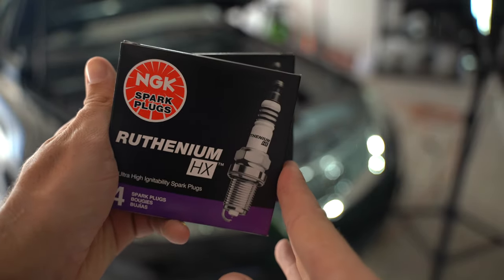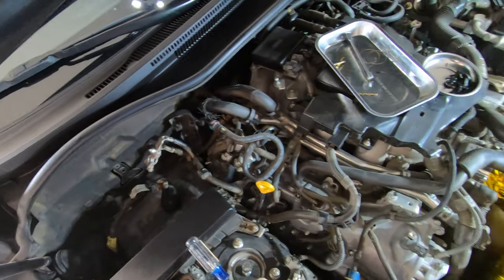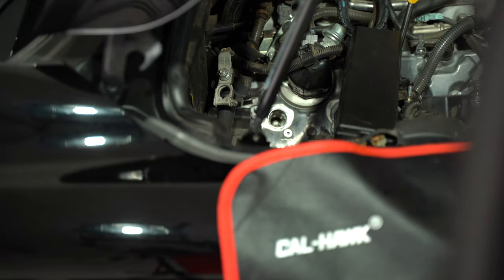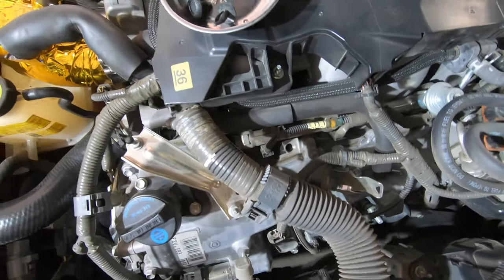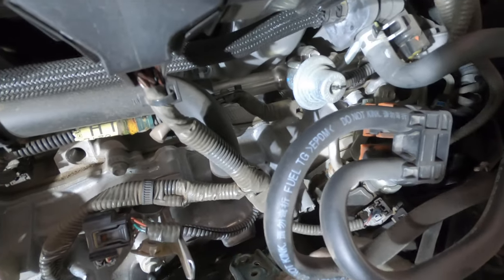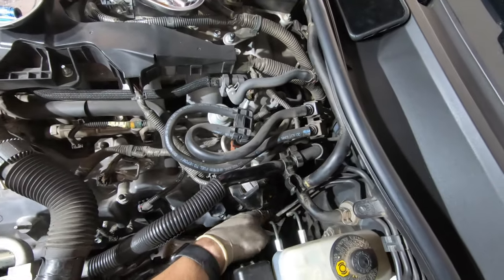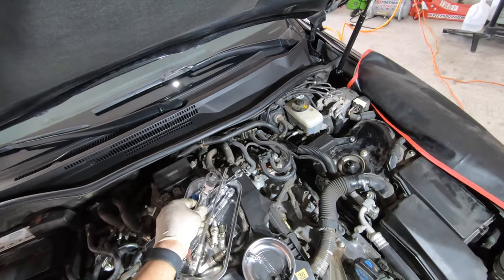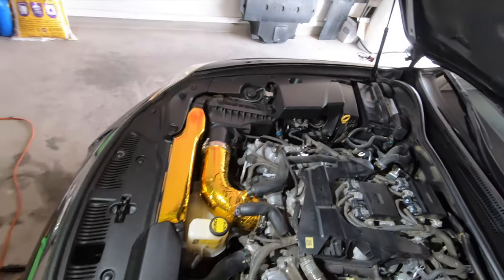2008 Lexus ISF Spark plug DIY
finally decided to change the spark plugs in the ISF. wasn't terrible but it was that fun either. if you have any questions about the install let me know. car runs great and I've already put over a 100 miles on it since then.